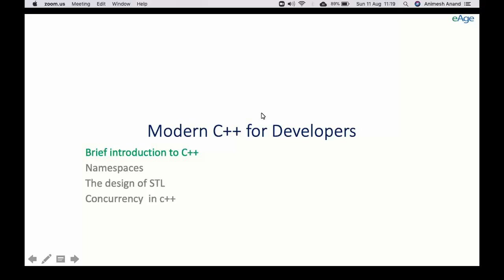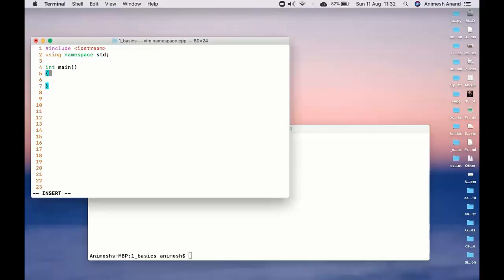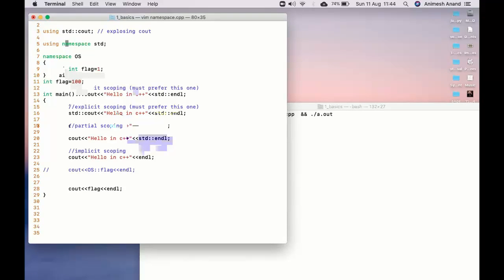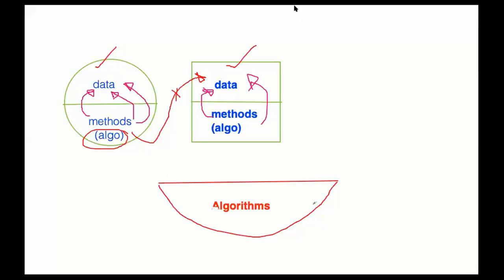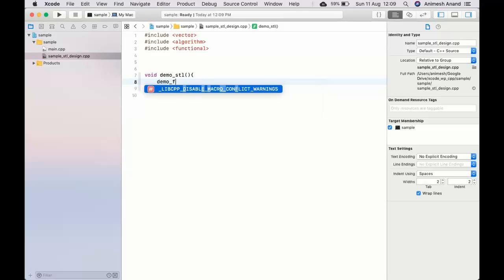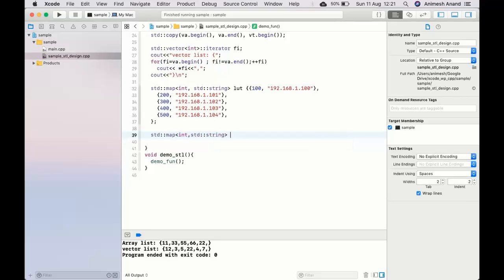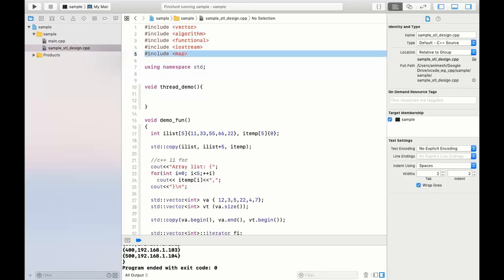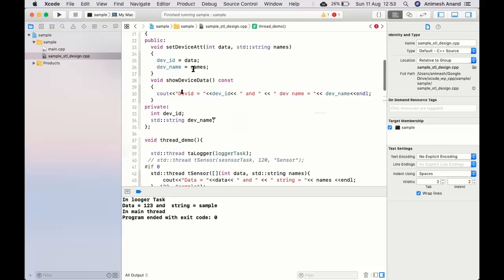11 08 19 C++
Modern C++ Seeding 11/08/19